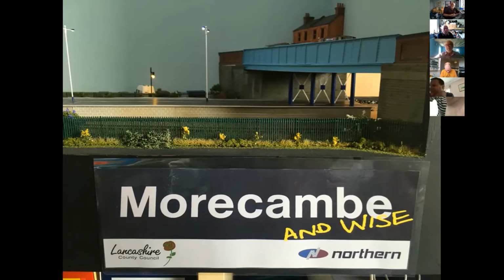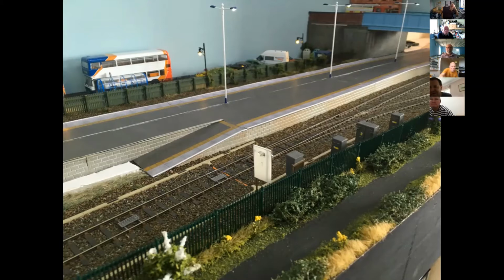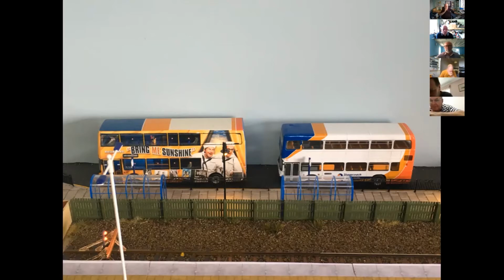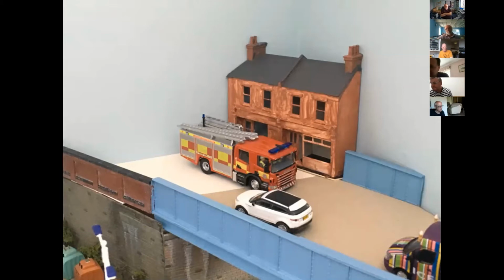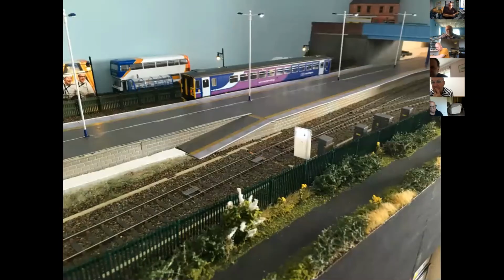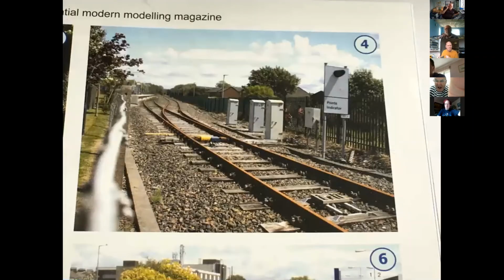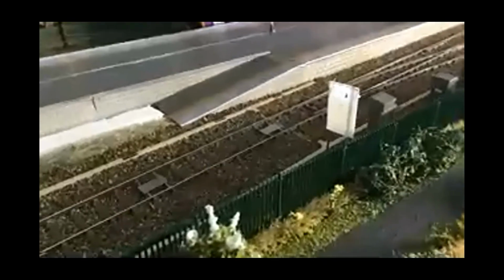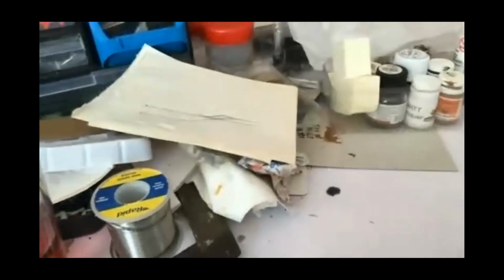Morecambe Layout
Here is Mark Darragh's layout Morecambe.